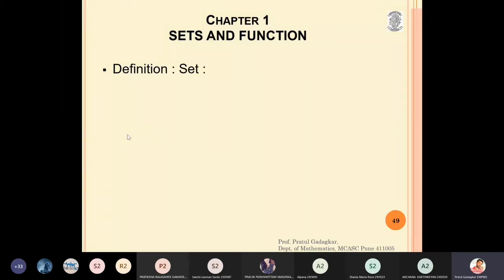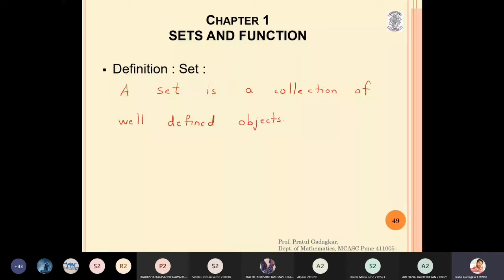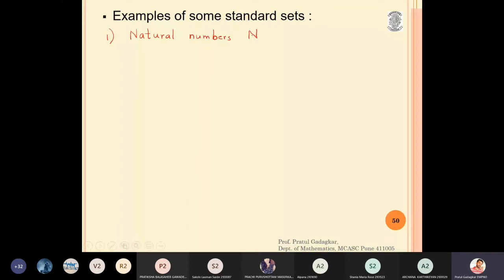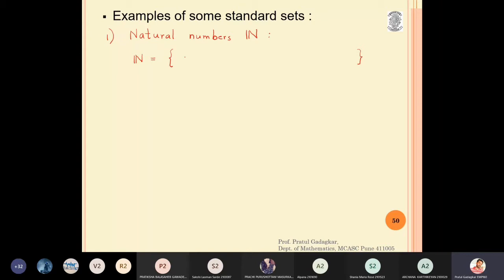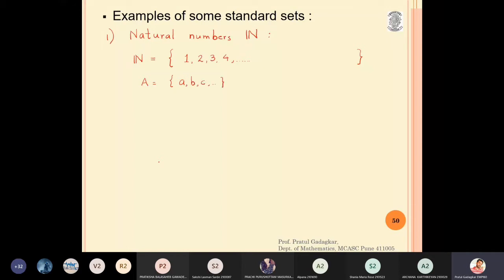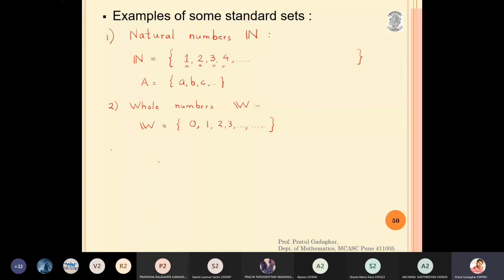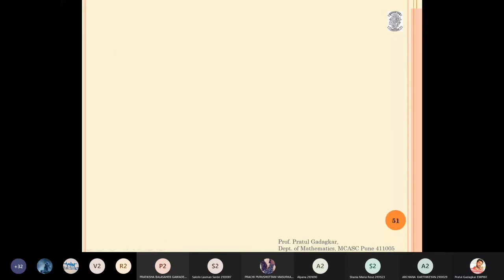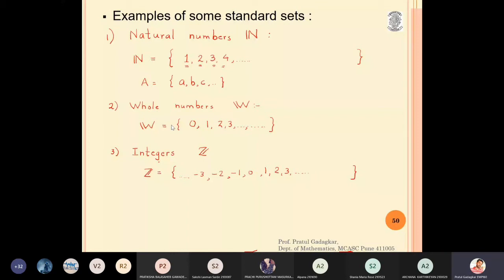Lecture 1 - Introduction to Sets.